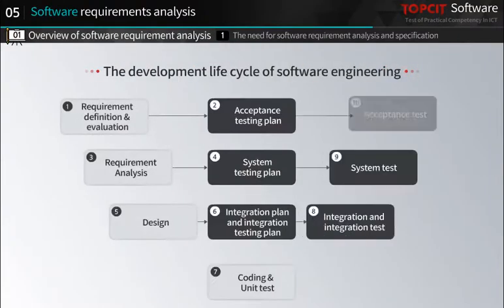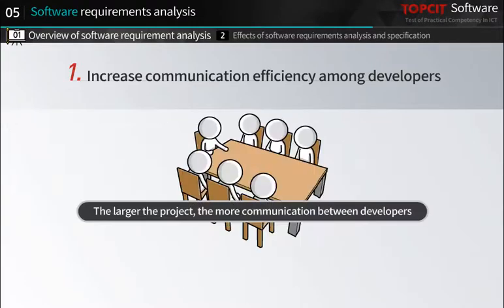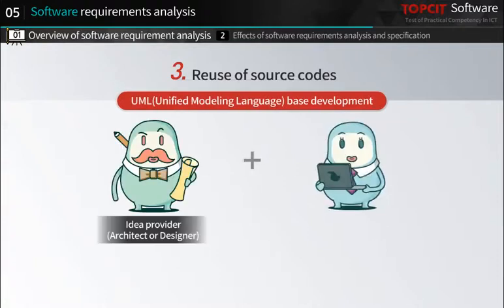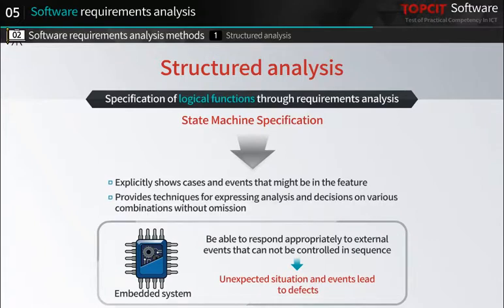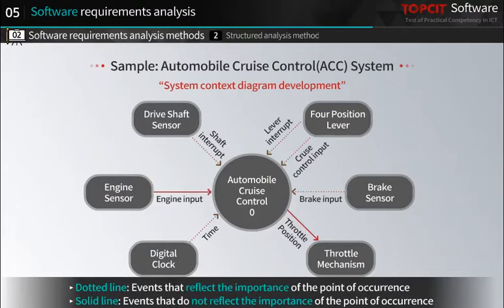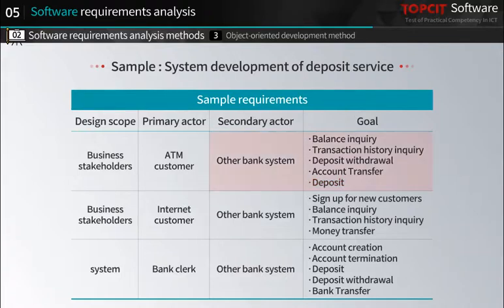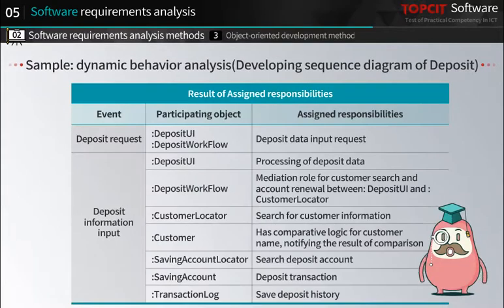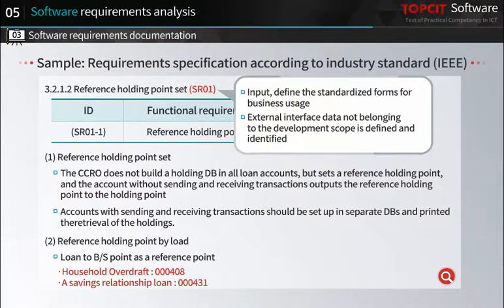TOPCIT Software | 05. Software Requirements Analysis